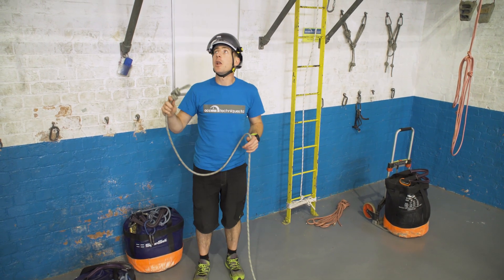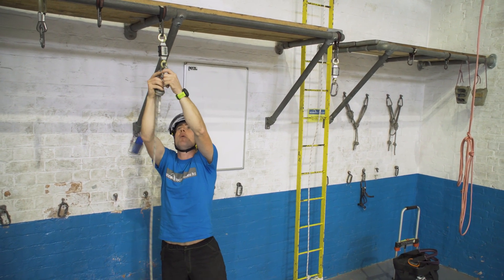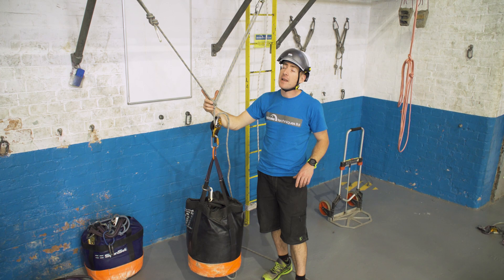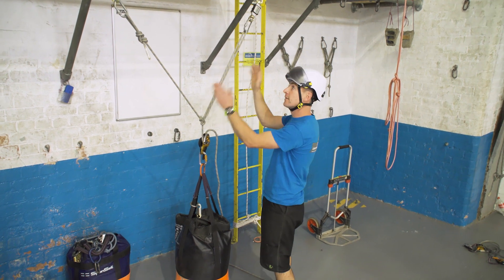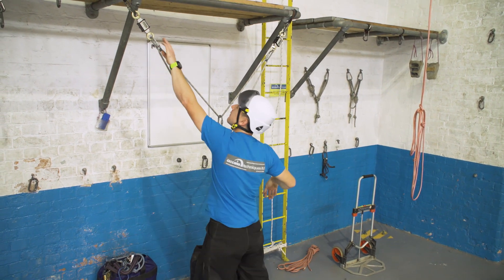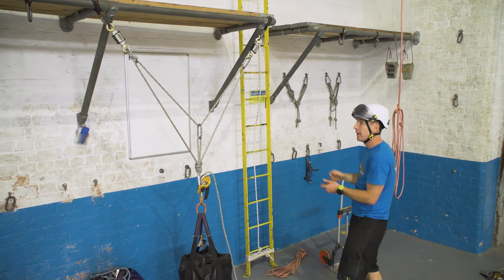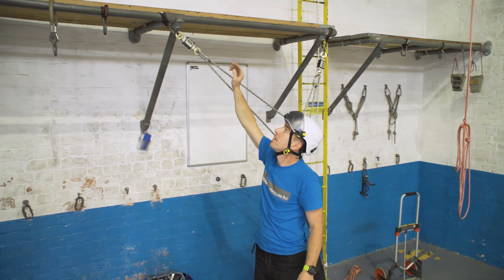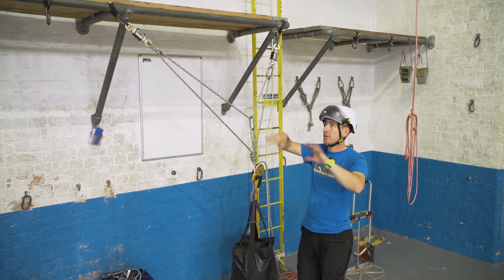Load sharing on a Self Equalising Bunny.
A very Quick look at load sharing on anchors, with the SEB.